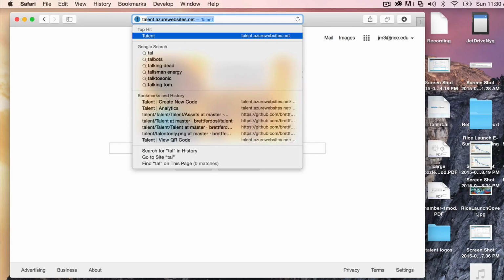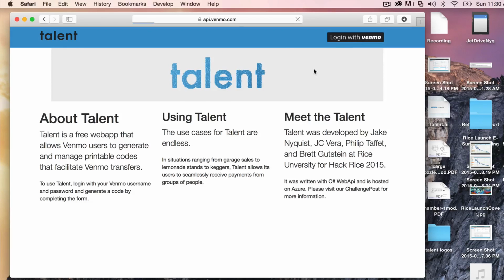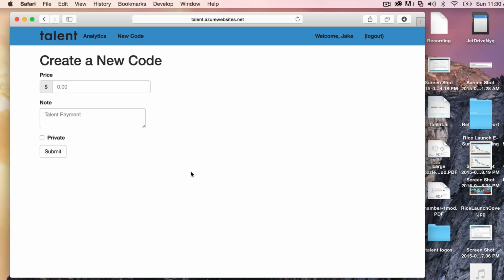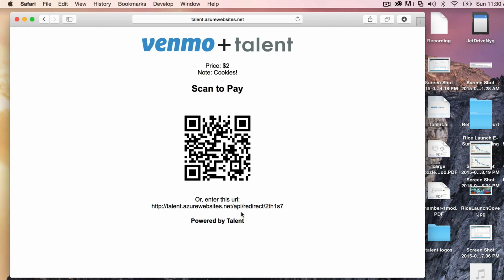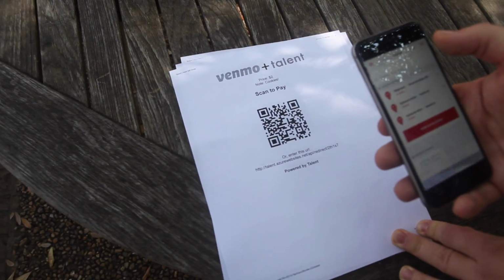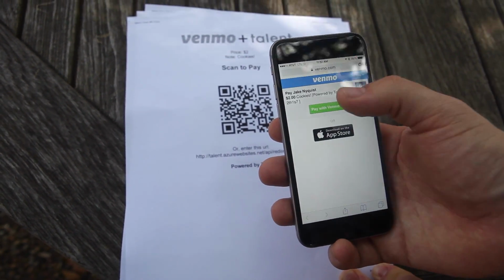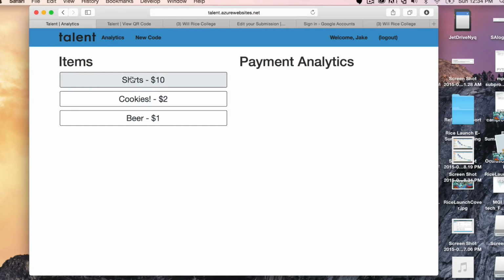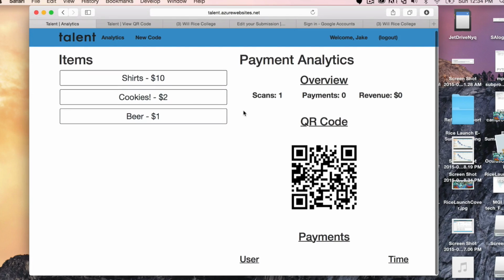Talent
Talent, from HackRice 2015